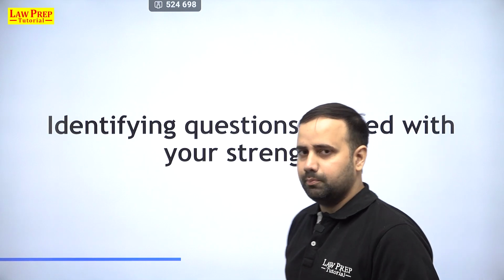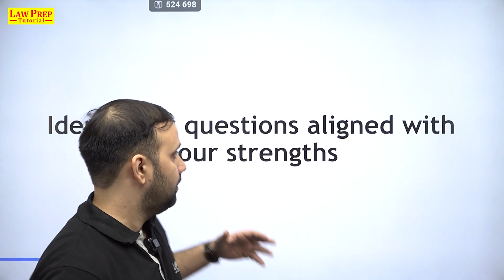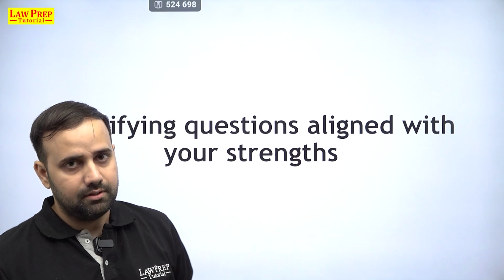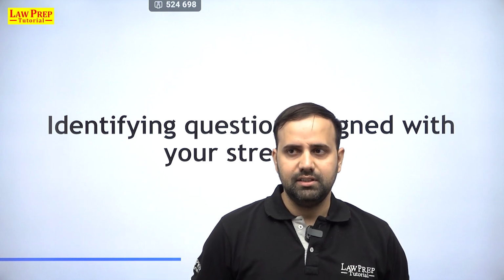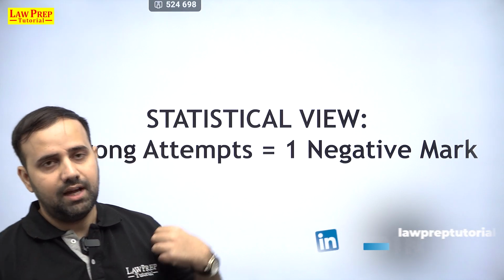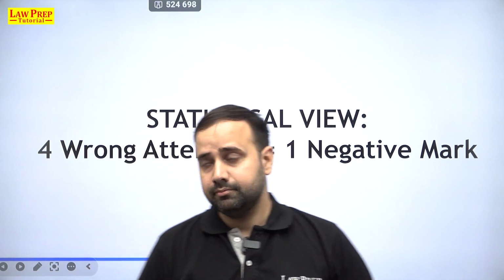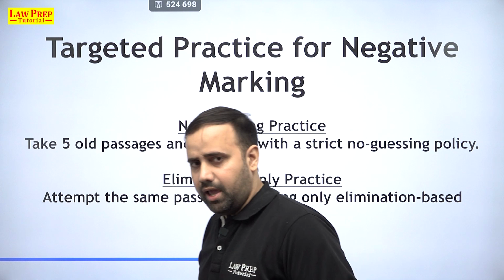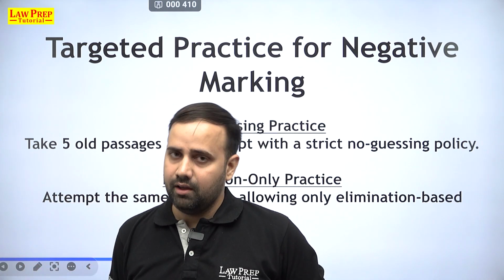How to Avoid Negative Marking in CLAT 2026 – Tips and Tricks | CLAT Preparation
Negative marking is one of the biggest challenges in the CLAT exam. It can drastically impact your score if not handled carefully, often turning what should be a high-scoring attempt into a disappointing result. In this session, we focus on strategies to help you navigate this critical aspect of the test with confidence and precision.

In competitive exams like CLAT, accuracy is just as important as speed. A single incorrect answer can cost you precious marks, pulling down your overall rank. This is where understanding the art of avoiding negative marking becomes a game-changer. It’s about mastering the balance between attempting enough questions to maximize your score and being cautious enough to avoid costly errors.

We’ll explore the psychological aspects of handling pressure during the exam, the importance of knowing when to skip a question, and how to manage your attempts to minimize the risk of negative marking. This session is designed to help you build the right mindset, sharpen your instincts, and develop the test-taking discipline needed to ace the CLAT.

Join us as we break down real-world examples, share expert insights, and discuss the common mistakes that lead to unnecessary point losses. Whether you’re aiming for the top NLUs or simply trying to secure a good rank, mastering this skill is essential for your success.

Prepare to gain a fresh perspective on exam strategy, strengthen your approach to risk management, and boost your confidence as you get closer to CLAT 2026.

Welcome to Law Prep Tutorial, the best YouTube channel for CLAT & other law entrance exams. As the biggest & oldest name in CLAT prep, we have been helping aspirants get into top law schools with expert guidance and results.

Why We’re Best CLAT Preparation Channel on YouTube:

🥇 5X AIR 1 in Last 8 Years – No other institute comes close to our success.
🏆 Highest NLU Selections in CLAT 2025 – A record-breaking 1,310+ selections, the highest ever in single year.
💪 Over 2 Decades of Excellence – India’s oldest & most trusted CLAT institute.
🌍 PAN India Presence – 30+ offline centers in India.

What You’ll Find on Our Channel:

✅ Strategies & Tips
✅ Subject-Wise Content & Guidance
✅ CLAT Current Affairs
✅ Exclusive Interviews With Toppers
✅ Free Live Classes and Study Material
✅ Exam Updates & Notifications

Join India’s No.1 CLAT coaching on YouTube to access premium content for free & take the first step toward your dream law school.

CLAT
CLAT preparation strategy
CLAT preparation tips
CLAT 2026
CLAT 2026 Strategy
CLAT 2026 Exam Strategy
CLAT 2026 Exam Preparation
CLAT Preparation 2026
CLAT Preparation Strategy 2026
CLAT 2026 Preparation Strategy
What is CLAT?